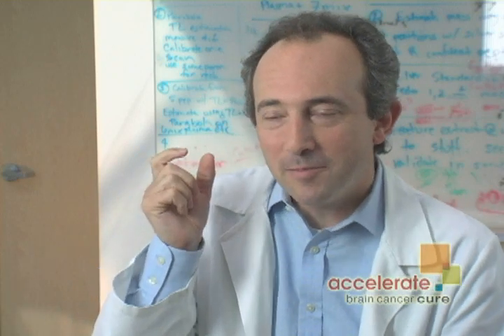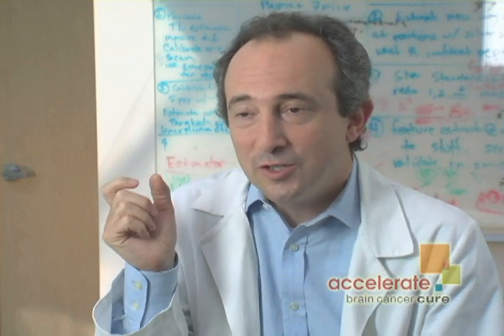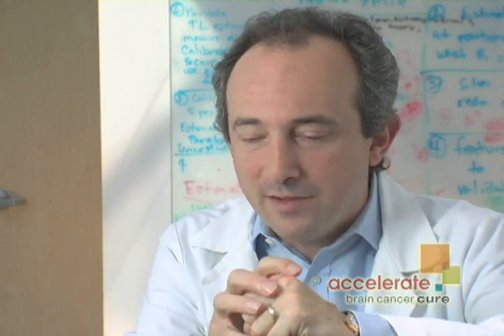Biomarkers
The Promise of Brain Cancer Research: Now and in the Future